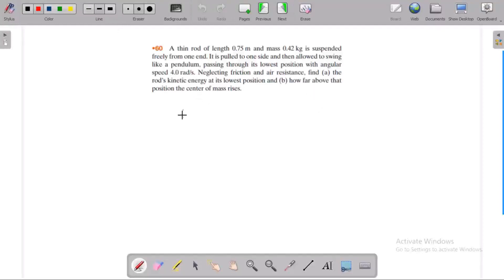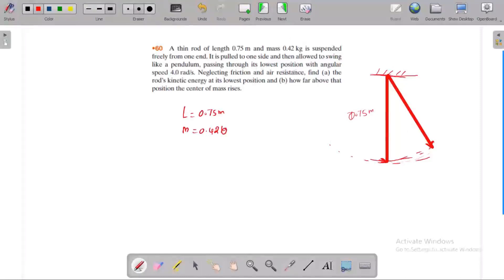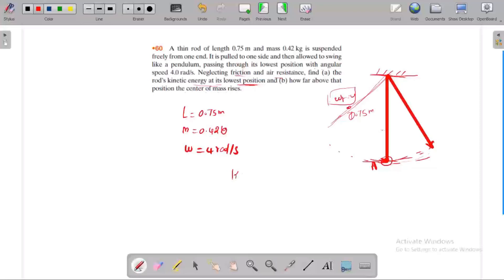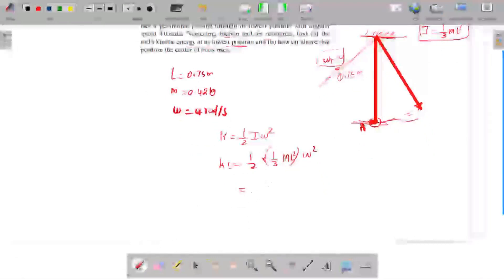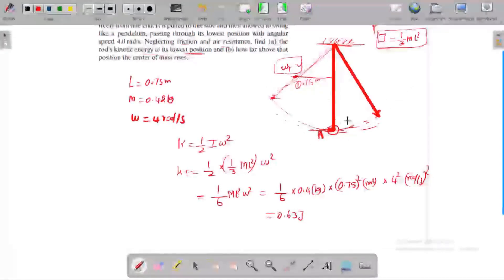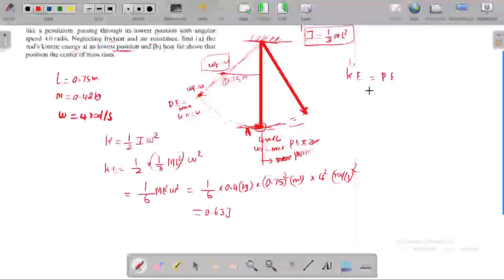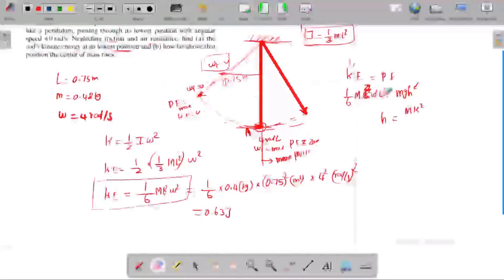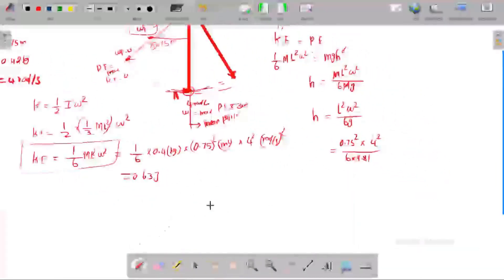A thin rod of length 0.75 m and mass 0.42 kg is suspended freely from one end. It is pulled to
A thin rod of length 0.75 m and mass 0.42 kg is suspended
freely from one end. It is pulled to one side and then allowed to swing
like a pendulum, passing through its lowest position with angular
speed 4.0 rad/s. Neglecting friction and air resistance, find (a) the
rod’s kinetic energy at its lowest position and (b) how far above that
position the center of mass rises.